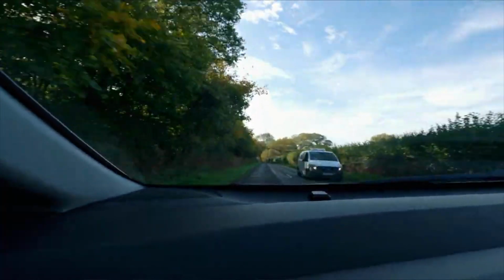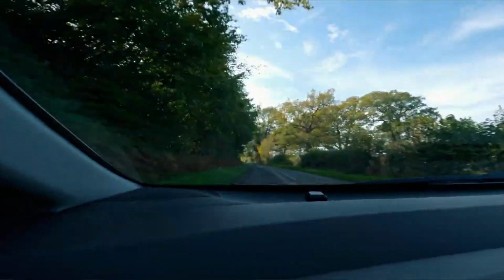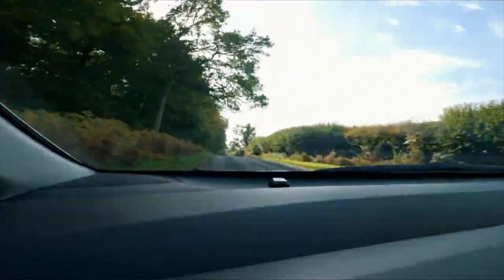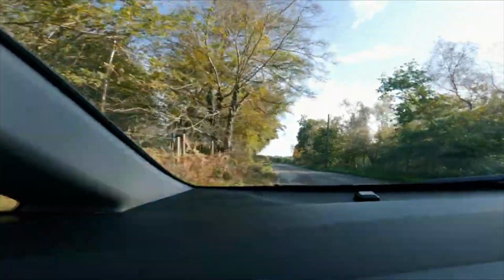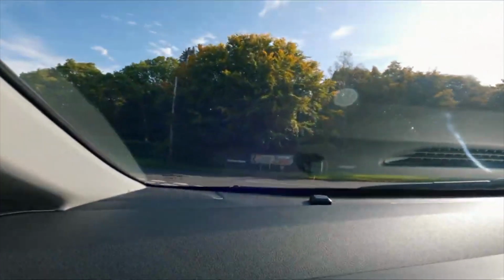MEET ULTRA RARE £45,000 FD2 CIVIC TYPE R!!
Win Your Dream Car For Just 99p!!